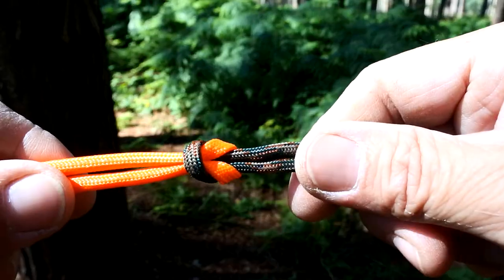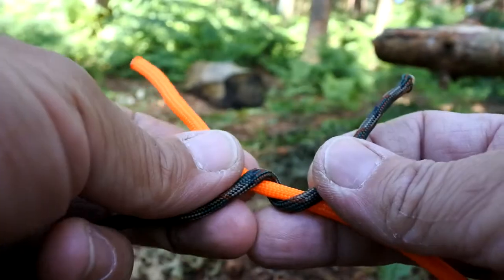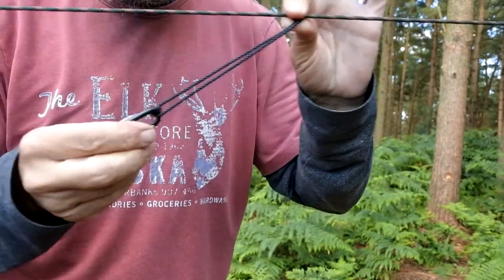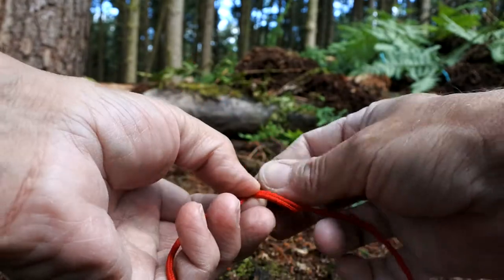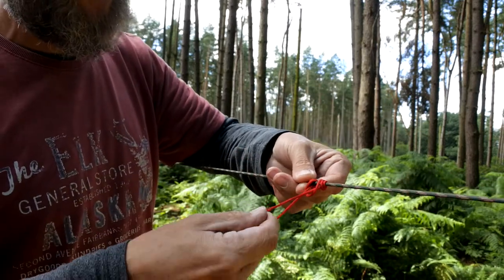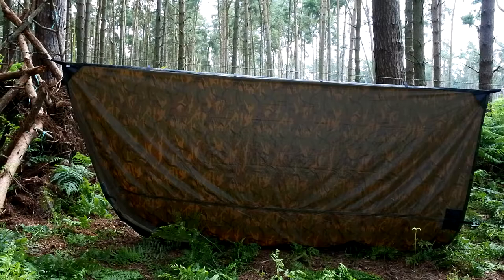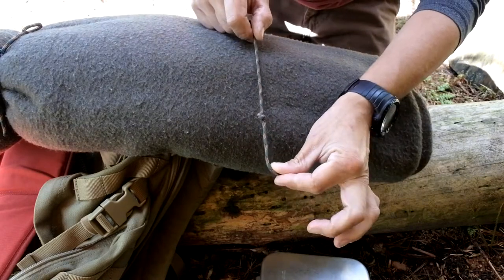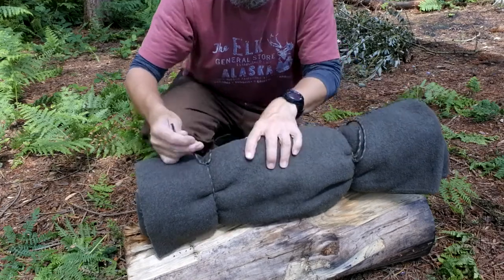Simple Knots for Around Camp.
In this video we take a look a few simple knots that always come in handy around camp. Whether they are used in conjunction with your shelter set up, lashing or carrying kit, or simply need to extend a piece of cordage, these simple knots are my go to knots. The knots in question are: The Double Grinner, the Reef knot and the Canadian Jam knot.